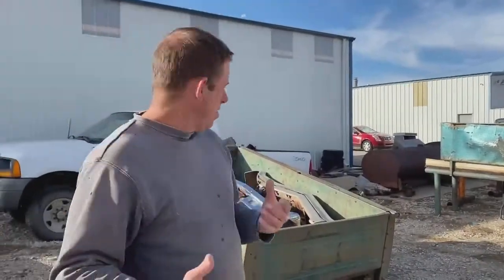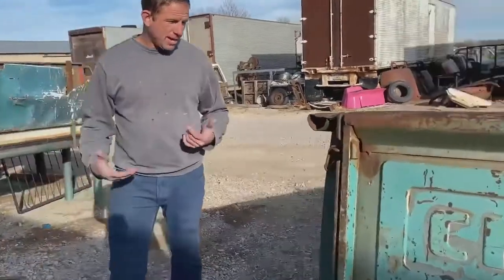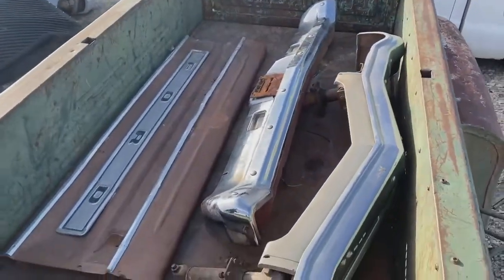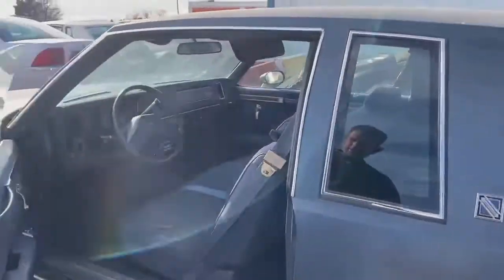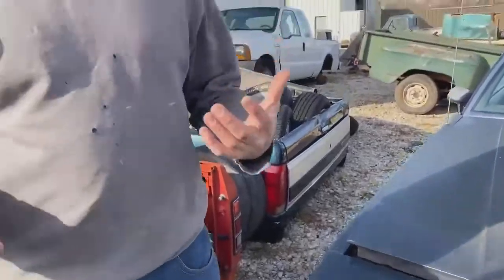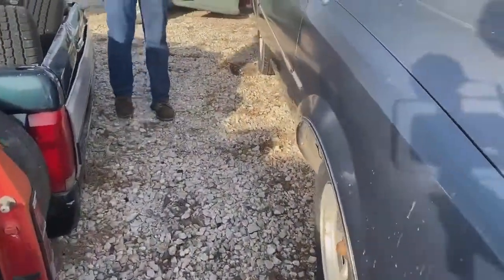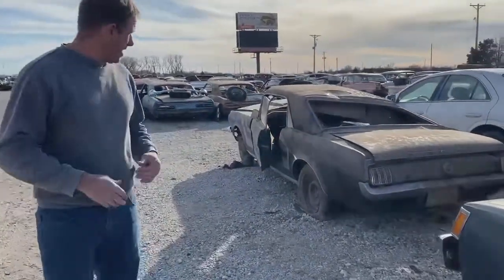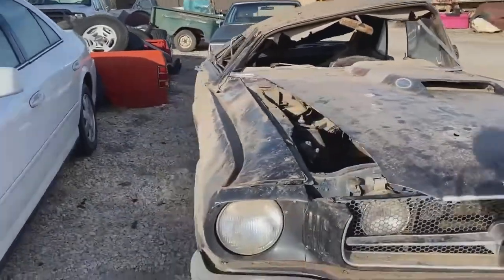New Inventory! 1965 Ford Mustang & a 1983 Buick Regal! Plus an old Chevy Pickup Truck bed!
New inventory!  Tonight we have a 1965 Ford Mustang that has had a pretty rough life!  We also have a 1983 Buick Regal that I actually picked up last summer, but I put it off in a corner and forgot to to a video on it!  We’ll also walk around a pickup bed for a late 50’s era Chevy pickup truck.  This bed was turned into a trailer years ago,  but it’s still in pretty decent shape for its age!  Plus we’ll check out a few other loose parts that I bought when I picked up the bed!  Let’s take a walk and check them all out!  If you have questions about vehicles or parts, just give me a call, no texts.